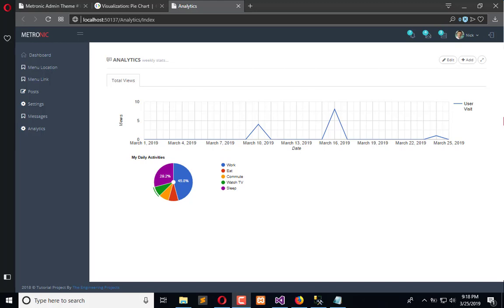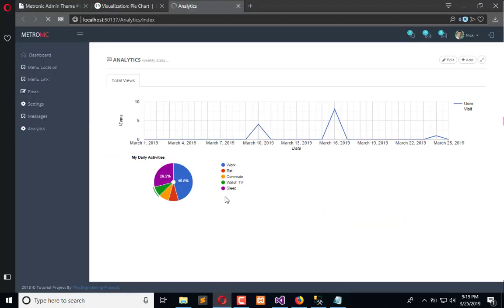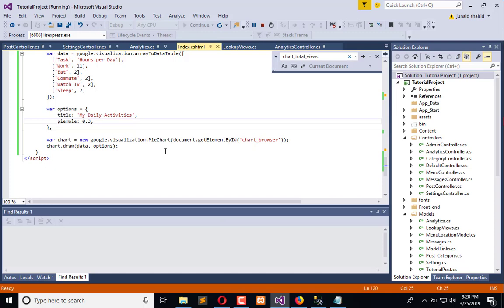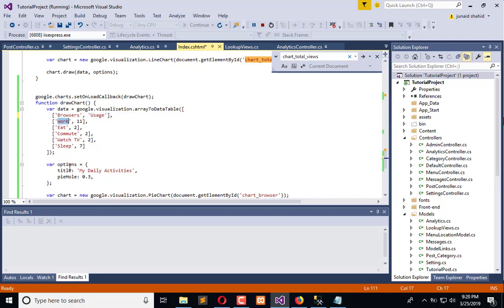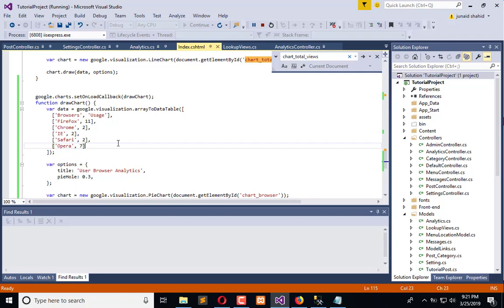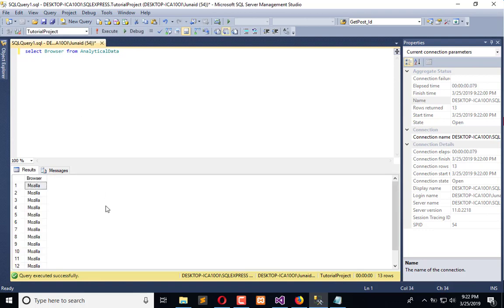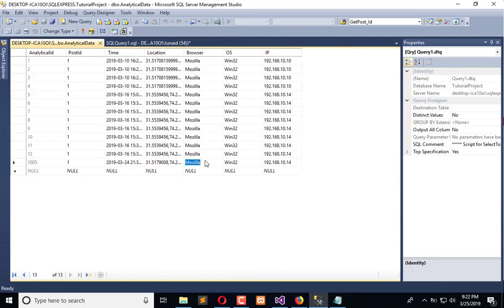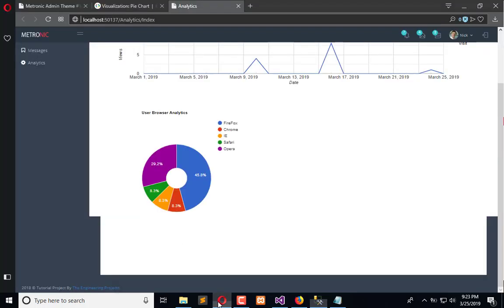279 ASP .NET MVC - Create SQL Query for Google Donut Chart Data in Analytics Module Tutorial Project